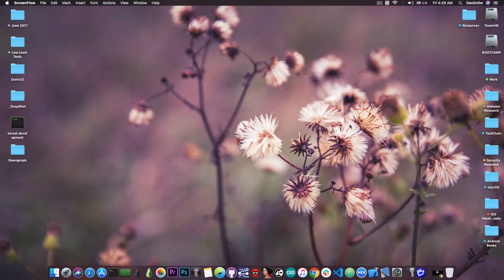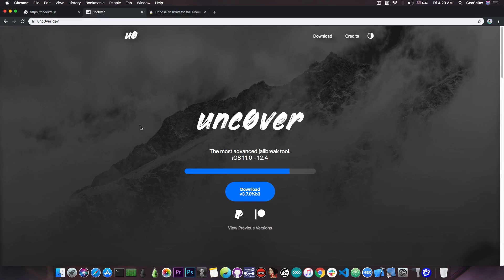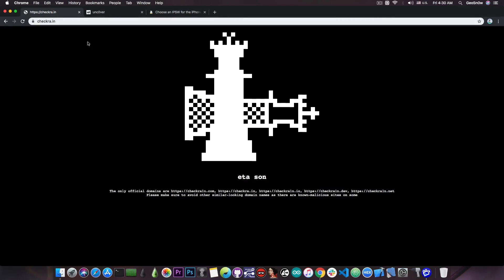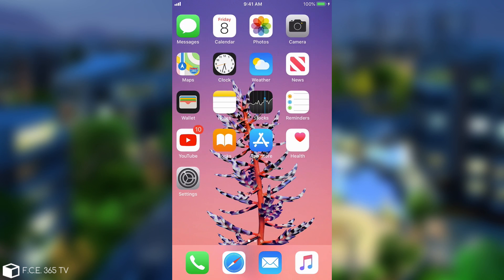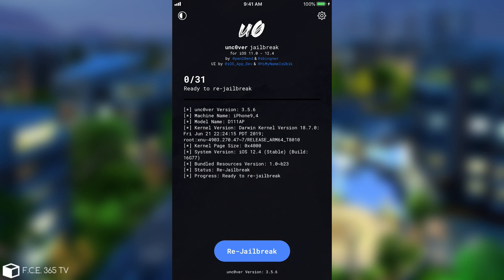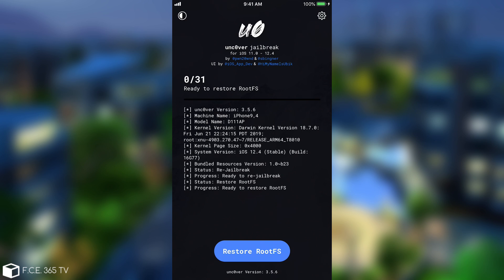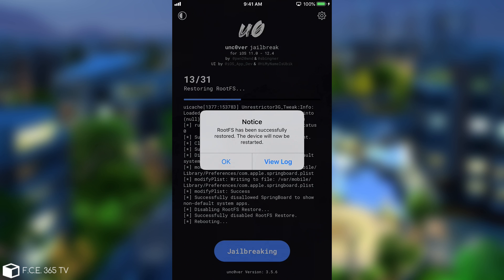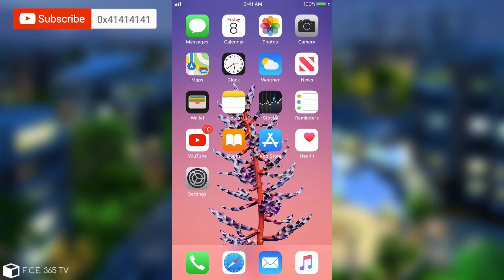iOS 13.2 / 12.x / 11.x CheckRa1n JAILBREAK: How To Remove Unc0ver In Preparation For CheckRa1n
▶ Enter the awesome iMyFone Halloween giveaway contest and get your iPhone 11 for FREE at this link*

In this video, I am going to show you how to uninstall/remove the Unc0ver Jailbreak in preparation for switching to the CheckRa1n Jailbreak which will be released in just a couple of hours by the CheckRa1n team at the PoC (Power Of Community) 2019 in Seoul. This is going to be the first iOS Jailbreak based on a powerful BootROM exploit in 10 years, making it THE MOST powerful Jailbreak in existence for iOS.

Please do keep in mind that switching from Unc0ver is in no way mandatory; The Unc0ver is powerful and does its job well, and it also comes with a big advantage - it is semi-untethered compared to the semi-tethered CheckRa1n which requires a computer to re-enable the jailbreak after a reboot. Of course, the CheckRa1n supports iOS 13, but you should keep in mind that it only works on iPhone X and lower. A12 and A13 devices such as the iPhone XS or the iPhone 11 are not supported by CheckRa1n.

Rumors have it that initially, the CheckRa1n will be macOS only, so I would not remove Unc0ver just yet if you don't have a Mac or a macOS machine. Windows and Linux versions will come, but it may take some time.